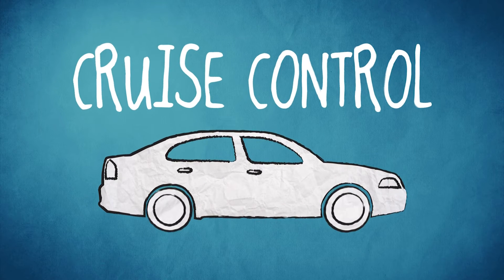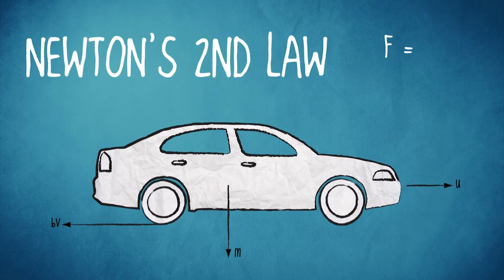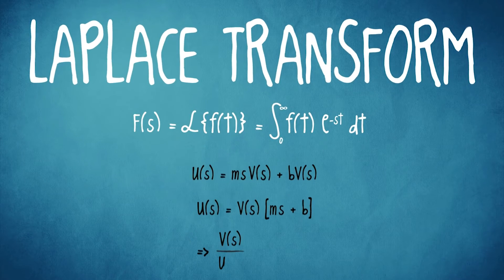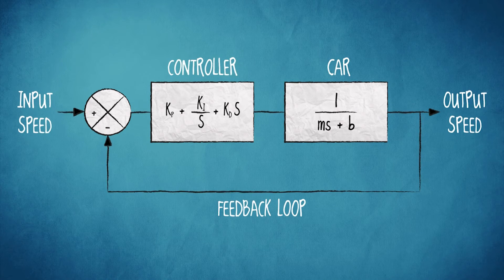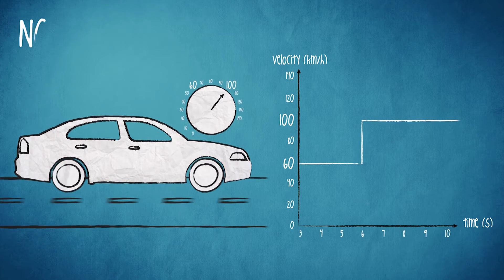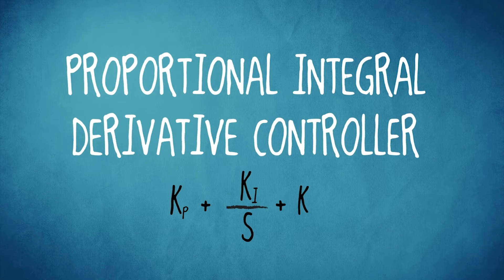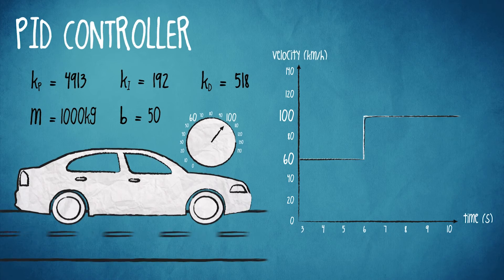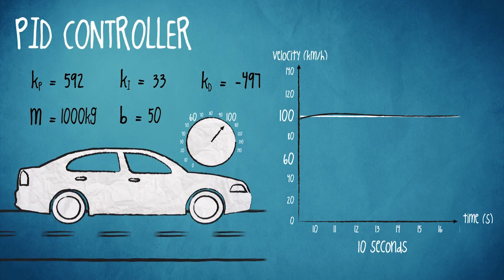Cruise control - Integration (Maths Relevance)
This animation explains where integration is used in designing a cruise control system. It was produced by Swinburne engineering and multimedia students.

Multimedia students: Aaron Vanston, Kiersten Casey and Marnie Edgar
Engineering students: Scott Fraser, Michelle Bravo, Tiran Fernando,
Academics: Birgit Loch, Michelle Dunn, Julia Lamborn